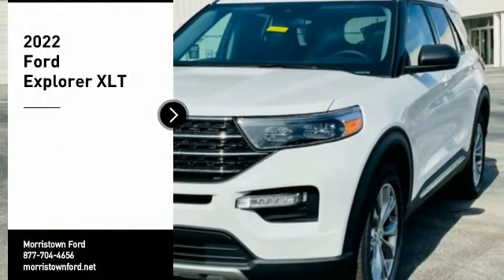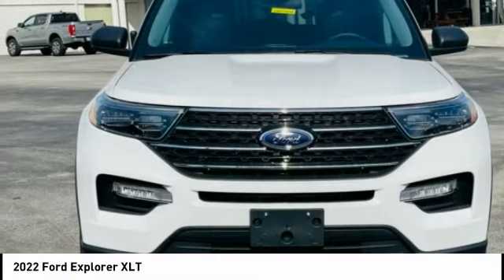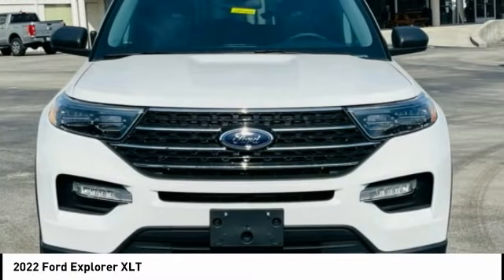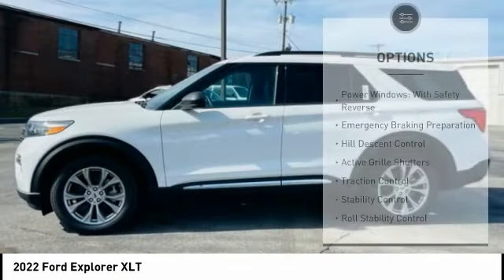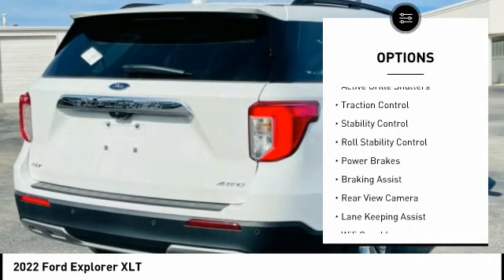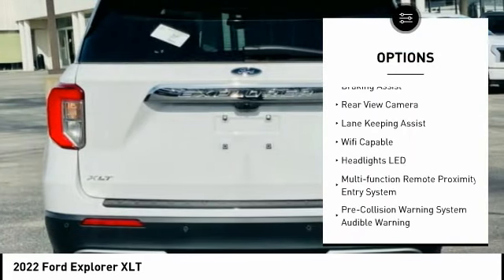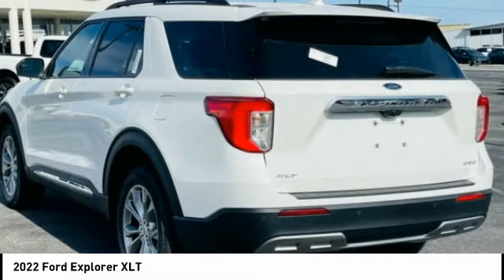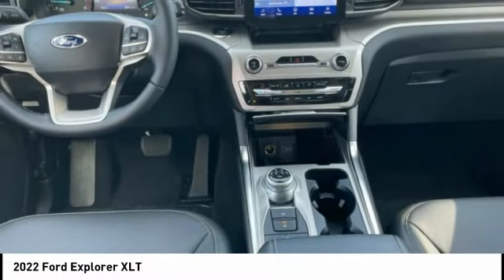2022 Ford Explorer Morristown TN 18118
2022 Ford Explorer XLT

Morristown Ford
1112 w Morris Blvd

MP3- USB / I-Pod Ready, Sirius XM Satellite Radio, Bluetooth Smart technology, Power Windows, Power Locks, Fresh Oil Change, Meticulously Detailed Inside and Out, Passed Rigorous Safety Inspection Performed by Certified Technician. 4WD 10-Speed Automatic 2.3L EcoBoost I-4Customer may not qualify for all incentives and rebates that is included in our selling price.0% APR with approved creditSee Dealership for details.Recent Arrival! At Morristown Ford. We make it easier to find the vehicle you want. 20/27 City/Highway MPGMorristown Ford is a local family owned dealership. We are the ONLY non-corporate Ford Dealership in our area and while we may not have a fancy building, we will make up for it with great customer service! We proudly offer the lowest pricing on new Fords in East Tennessee and will do what we can to EARN your business!